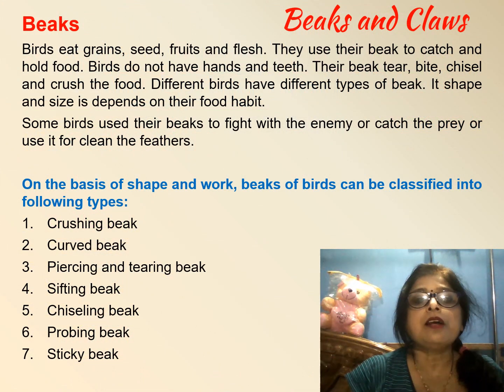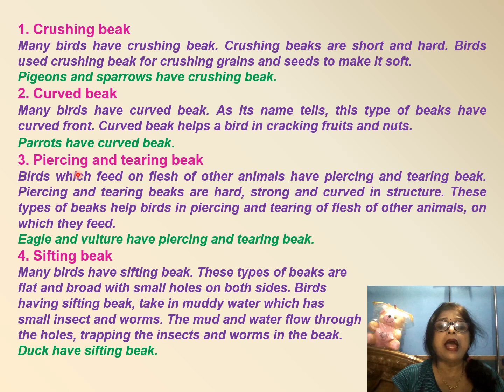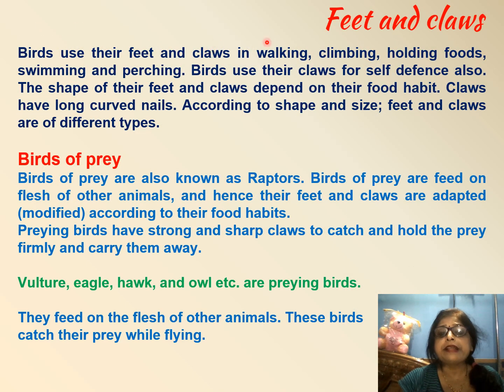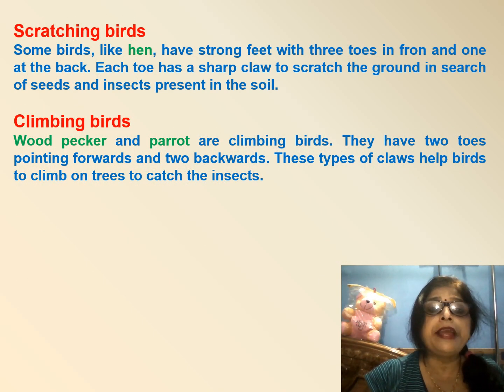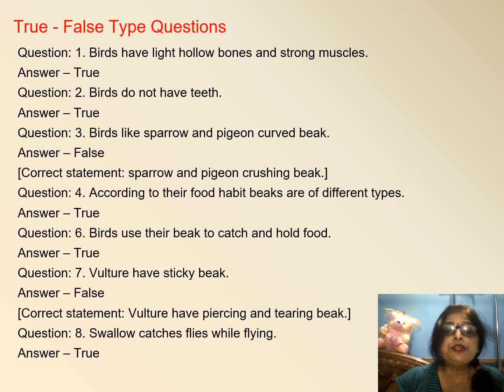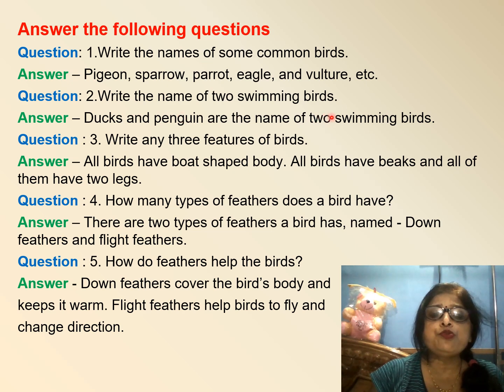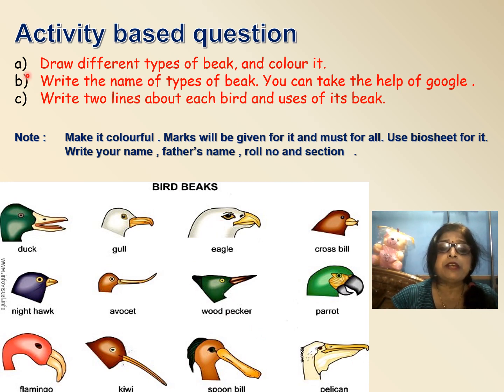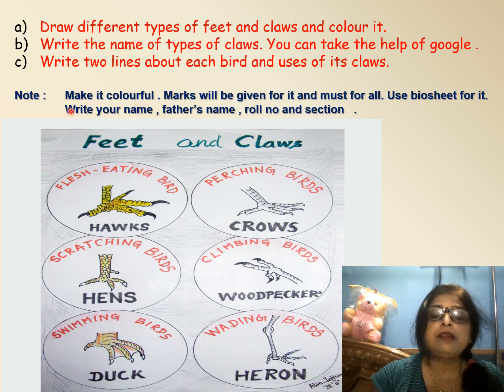Class IV Science revision Unit 6